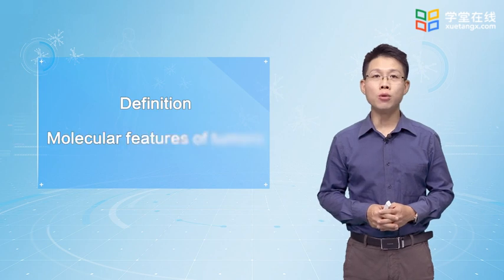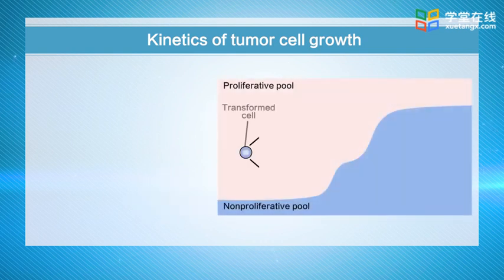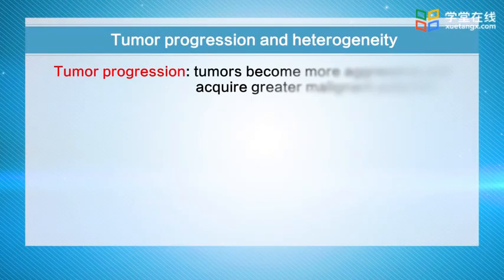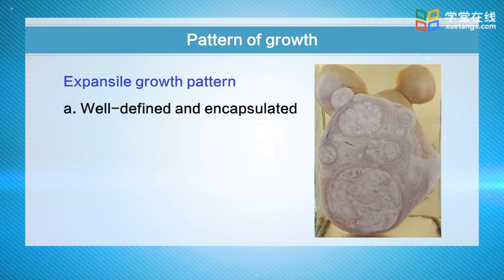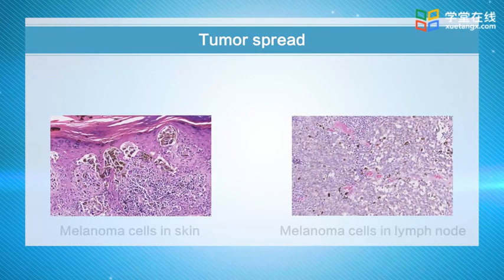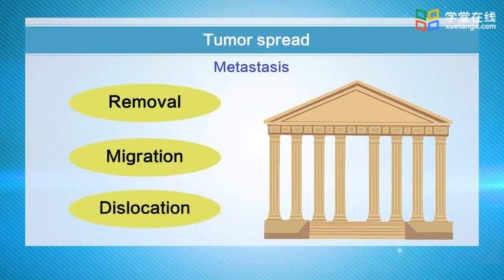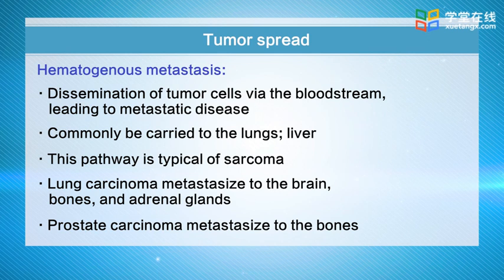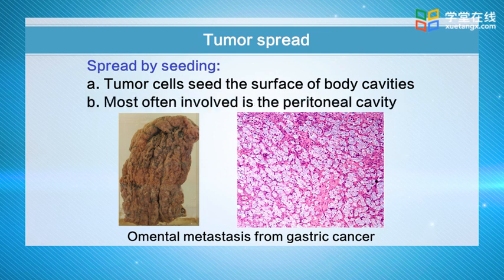25 Growth and spread